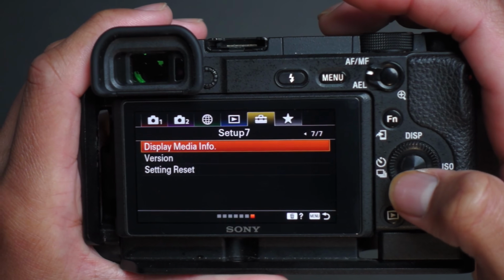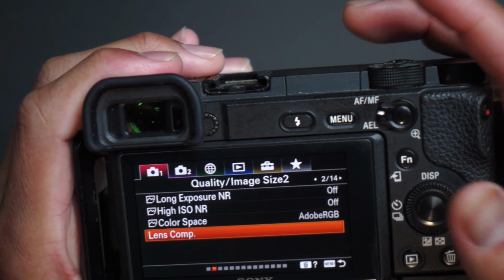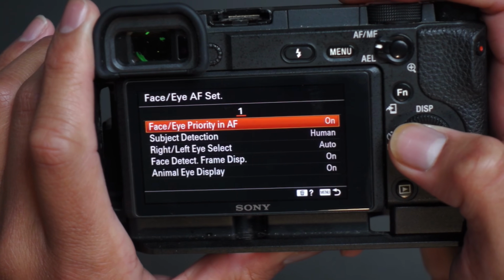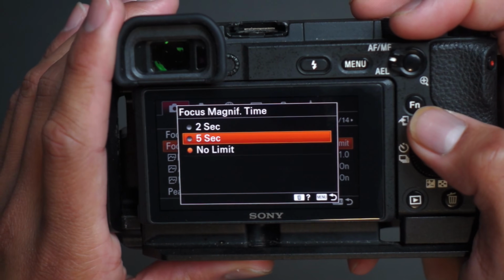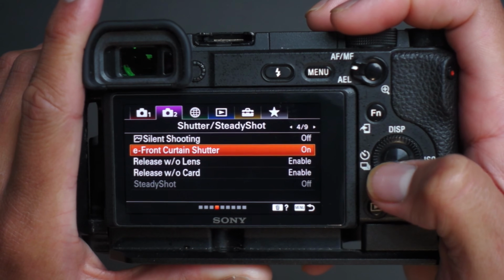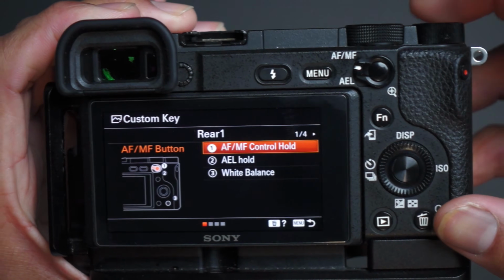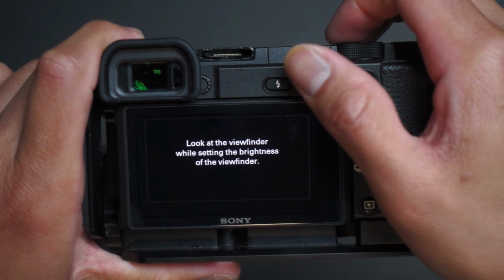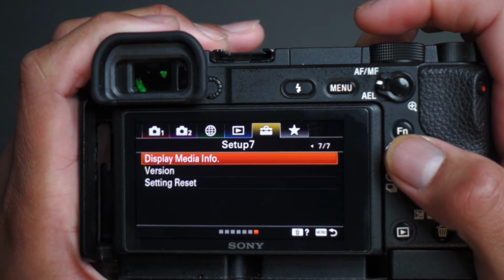How to Setup your Sony Camera for Photography | a6400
Here’s a setup guide to the Sony settings for APS-C camera bodies. This guide is demonstrated with the Sony a6400 menu, but these also apply similarly to the following: Sony a6000, Sony 6100, Sony 6300, Sony a6500, and Sony 6600.

Sony a6400 (Paid Link)
Screen Protector (Paid Link)

00:00 Intro
00:31 Resetting Settings
00:43 Date and Time
00:49 Quality Image Size 1
01:25 Quality Image Size 2
01:53 Shoot Mode Drive 1
02:01 Shoot Mode Drive 2
02:04 AF 1
02:36 AF 2
03:14 AF 4
03:15 Exposure 1
03:17 Exposure 2
03:19 Flash
03:25 Color WB Img Processing 1
03:54 Color WB Img Processing 2
03:59 Focus Assist
04:53 Shooting Assist
05:17 Shutter Steady Shot
05:39 Zoom
05:41 Display Auto Review
06:13 Custom Operations 1
07:19 Custom Operations 2
07:42 Setup 1
08:19 Setup 2
08:32 Setup 3
08:36 Setup 4
08:52 Setup 5
08:54 Setup 6

Best Music for Creators (Paid Link) (get 2 extra months free)